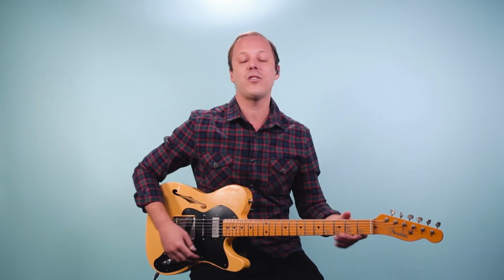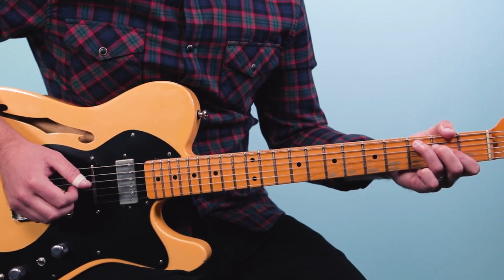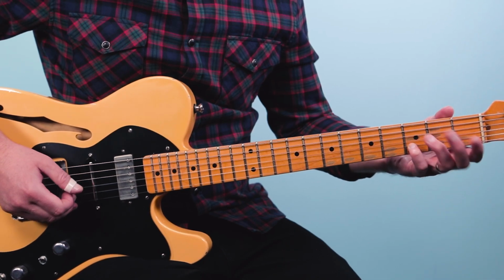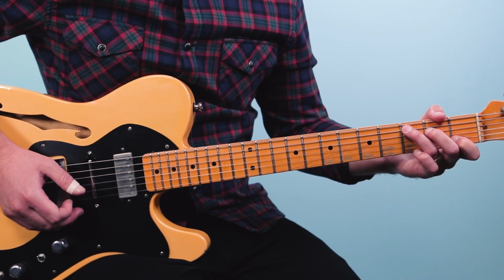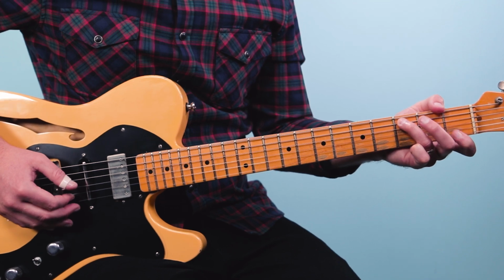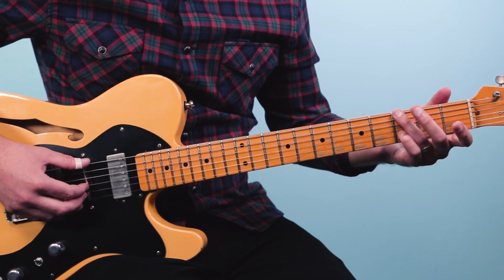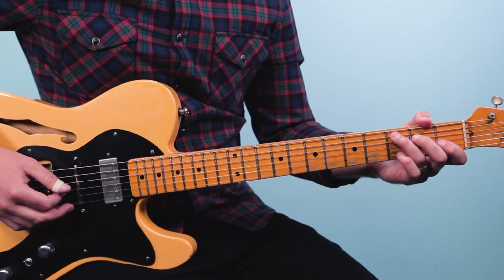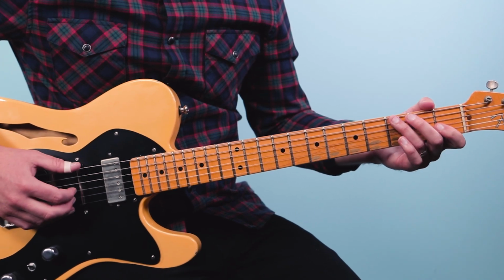How to Play Happy Birthday on Guitar (Fingerstyle)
Over the years whenever I’m at someone’s birthday party, I always get handed a guitar at an exciting moment.

“Quick get ready the candles are lit,” someone says as they hand it to me.

If you play guitar then you’ve got to know this song...

It’s only 3 chords...

But if you don’t take a second to learn this one, it’s easy to miss out on those fun opportunities to play it for loved ones.

So today, I want to share with you how to play Happy Birthday on guitar (fingerstyle). AND how to add a cool bluesy ending to boot...